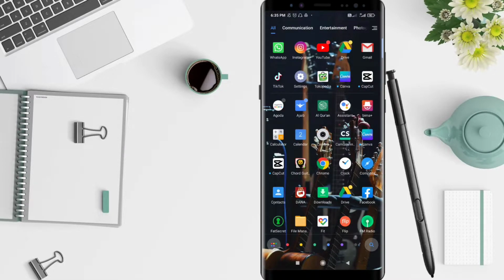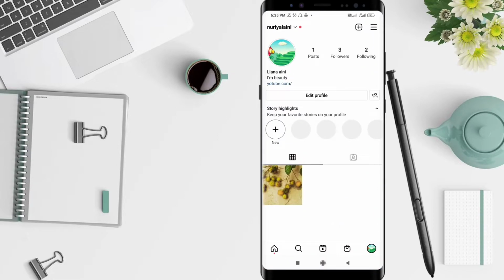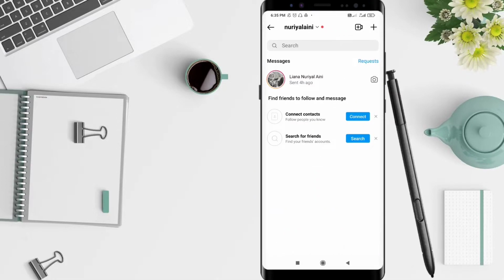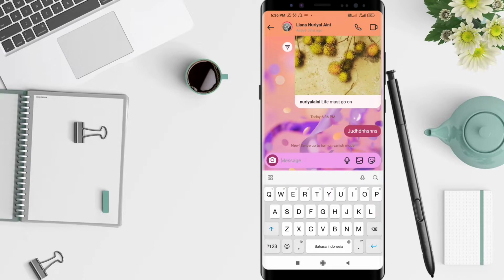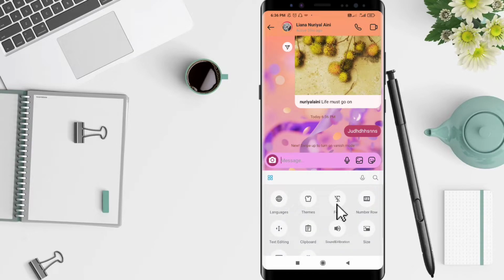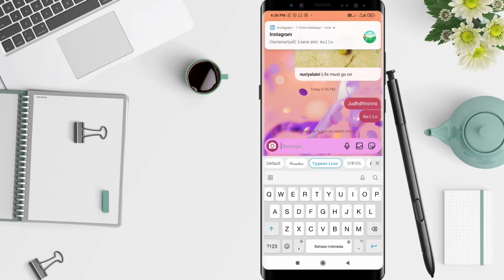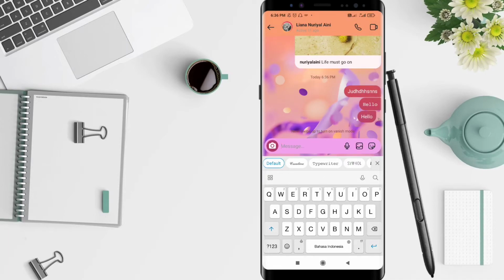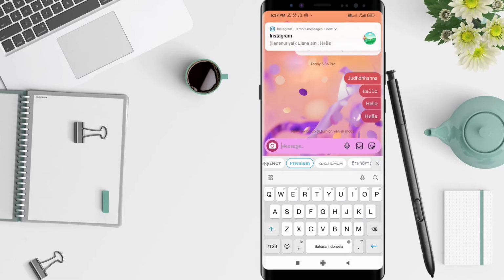How To Change Instagram Chat Font Style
Hello guys, in this video I'll show you how to change instagram chat font style. If you are bored with the appearance of font style on the Instagram DM, you can change it in a way like in this video.

*this video is related to :
how to change font in instagram messages
how to change instagram messages font style
how to change instagram dm font style